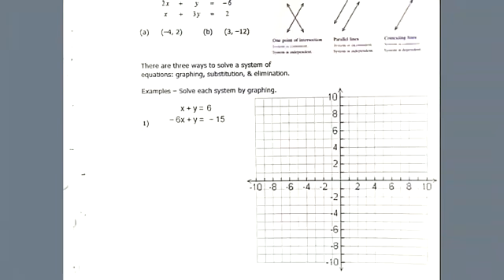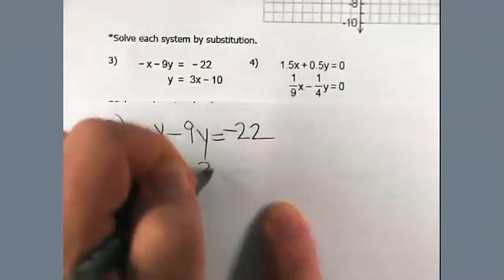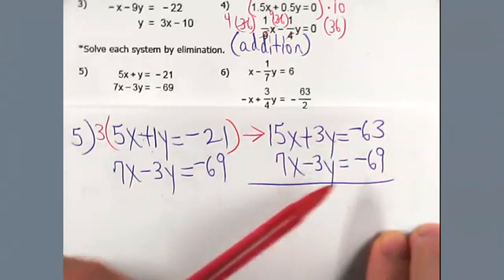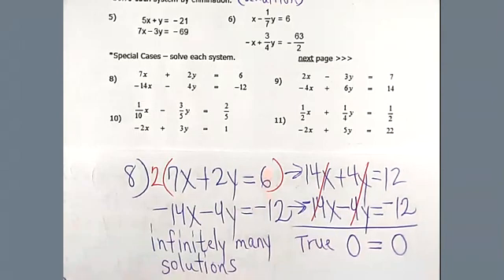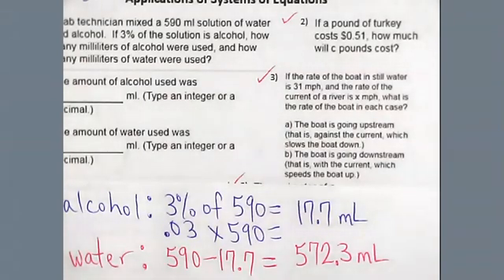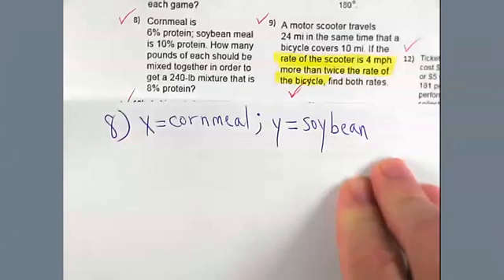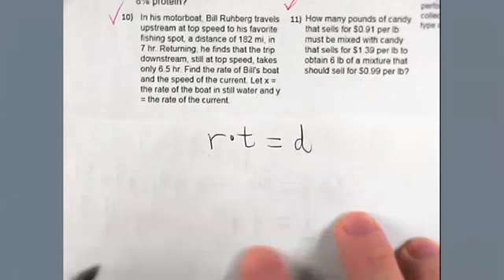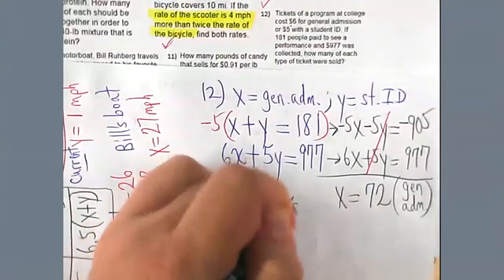MATH 1111 - Lesson 9 - System of Linear Equations and Lesson 10 - Application of Systems of Lin Eqns